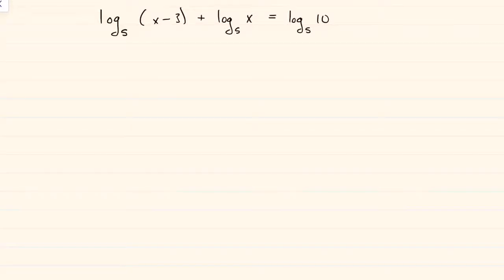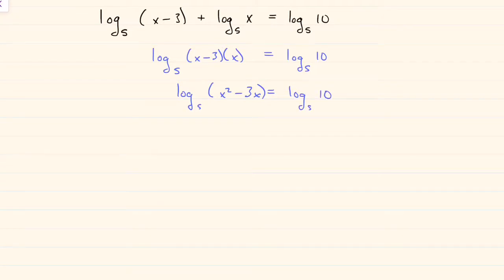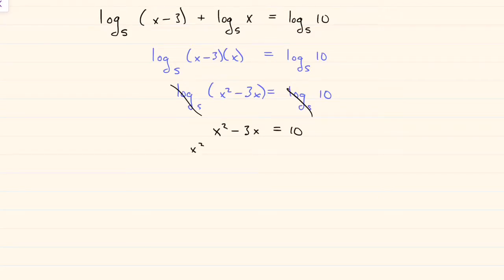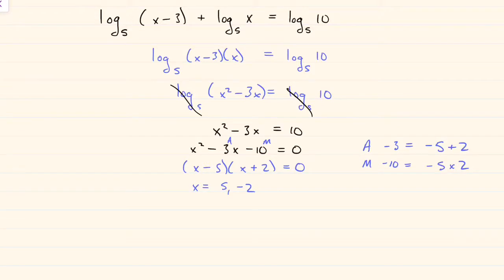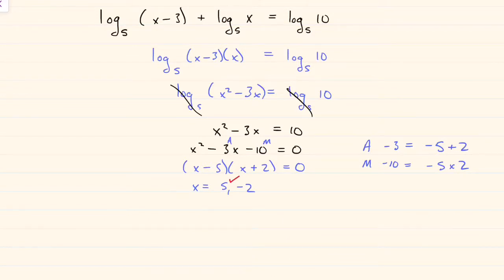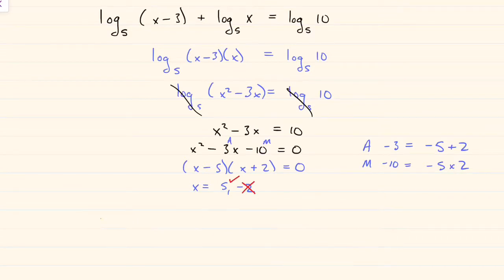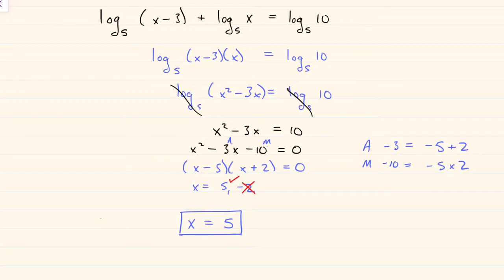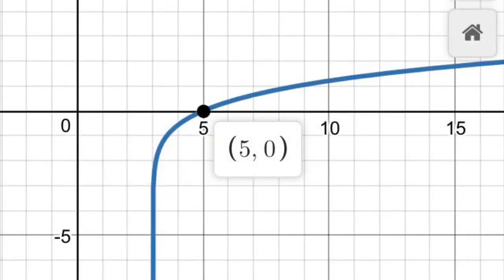24. Solve:a) log5 (x - 3) + log5 x = log5 10